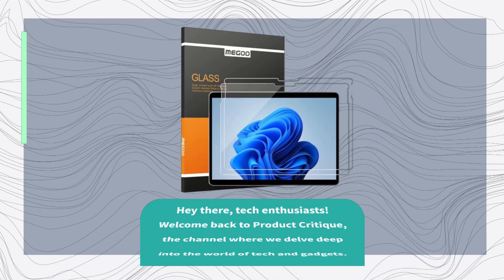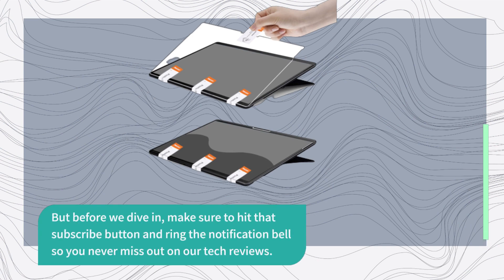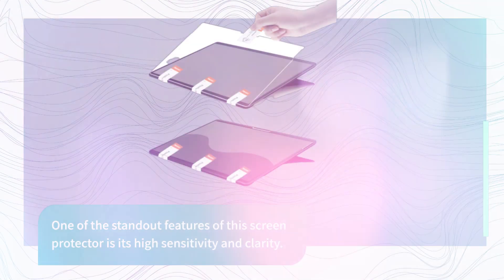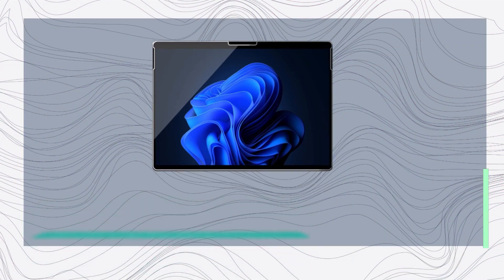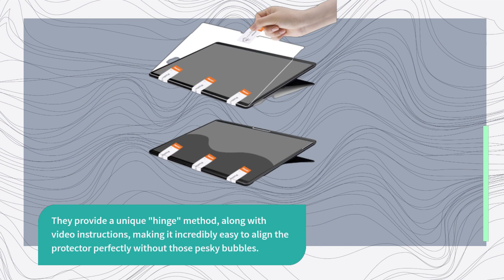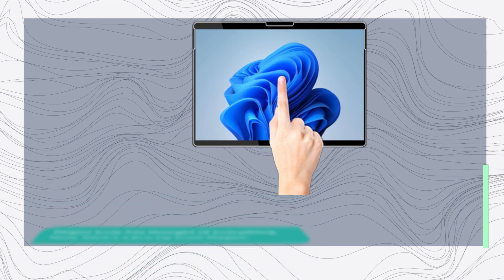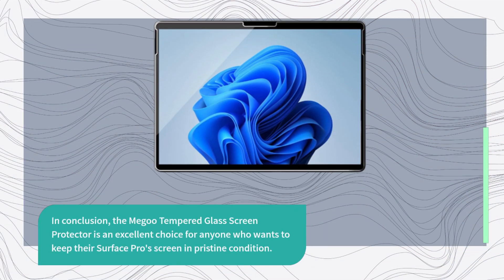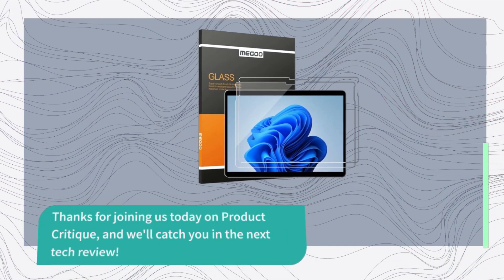Megoo [2 pack] Tempered Glass Screen Protector: Shield Your Devices - Review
Amazon Product Name : Megoo [2 pack] Tempered Glass Screen Protector

📱✨ Today, we've got a special review for you - the Megoo [2 pack] Tempered Glass Screen Protector. If you're looking to safeguard your precious devices with crystal-clear protection, this is the video for you. Join us as we unbox, apply, and assess the quality of these screen protectors. From durability to touch sensitivity, we'll cover it all. Let's keep your screens looking brand new! 💎📺